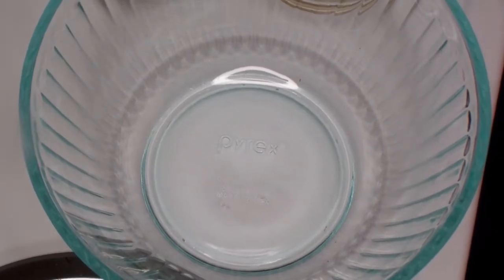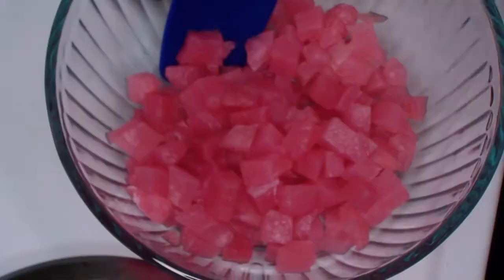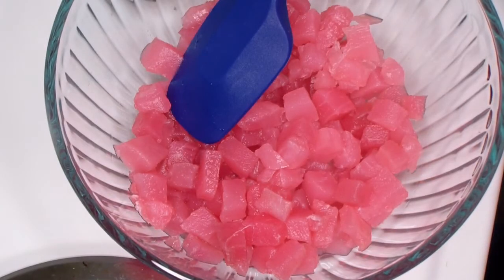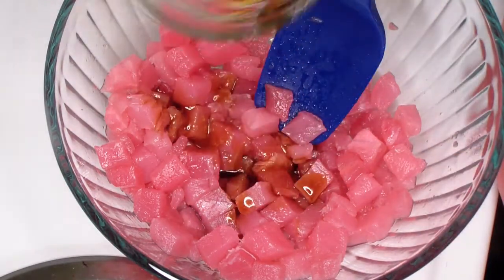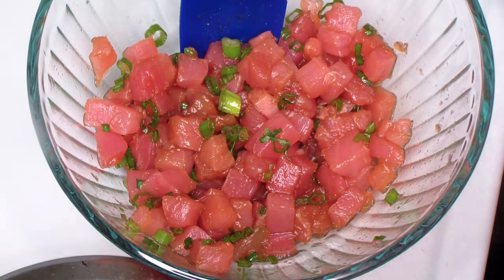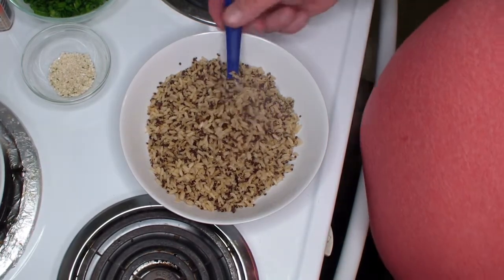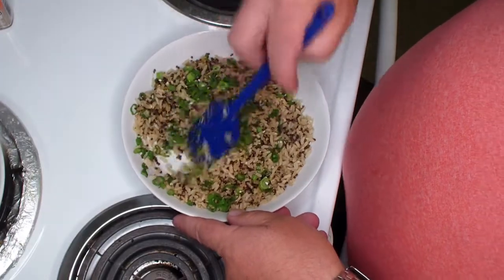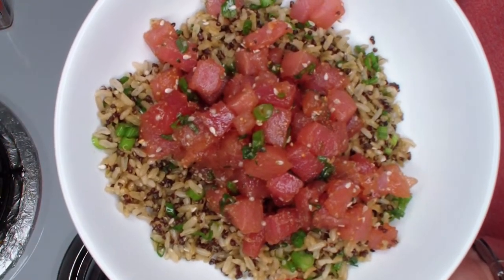Quick & Easy Tuna Poke Power Bowl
Learn how to make a quick and easy Tuna Poke Power Bowl

RECIPE
Tuna Poke
8oz diced raw Yellowfin (AHI) Tuna
1/2 a bunch of thinly sliced Green Onion
1 tbls coconut amminos or tamari or soy sauce
1/2 tbls toasted sesame oil
1/2 tsp sesame seeds optional
1/2 tsp hulled hemp seeds optional
1/2 tsp sashimi togarashi  optional to make it spicy

Serve with 1 cup Quinoa, Quinoa brown rice blend or any other ancient grain and season with the same amounts used in the Poke

The Pyrex mixing bowls I use
My knife
My little glass ramekins